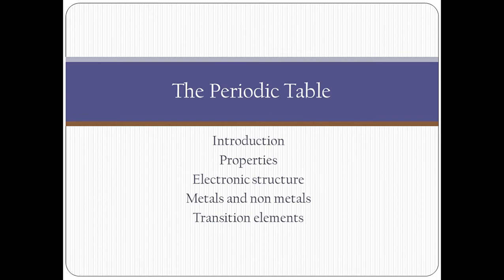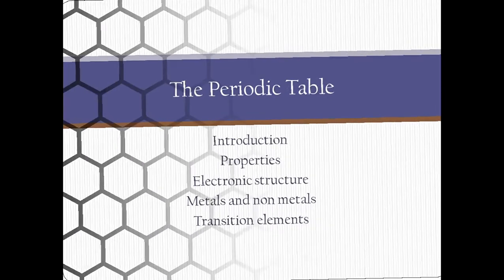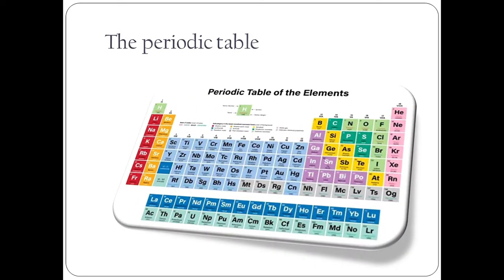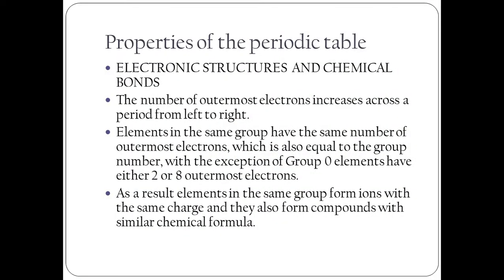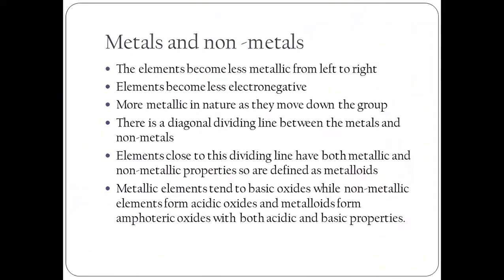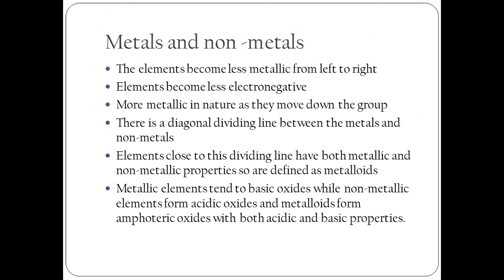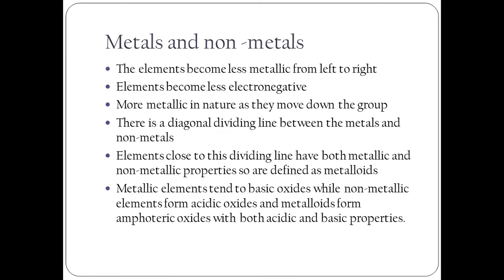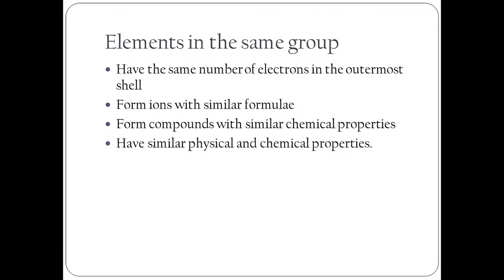What is The Periodic Table CAMBRIDGE O-LEVELS EXPLANAITION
A broad explanation on the topic the periodic table of the Cambridge syllabus of chemistry.

Enjoy and take the maximum benefit.